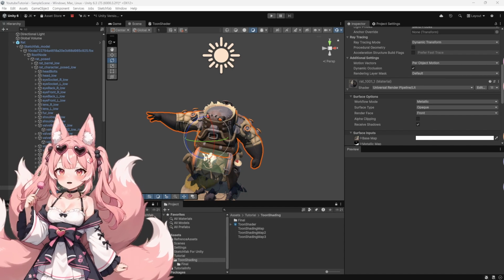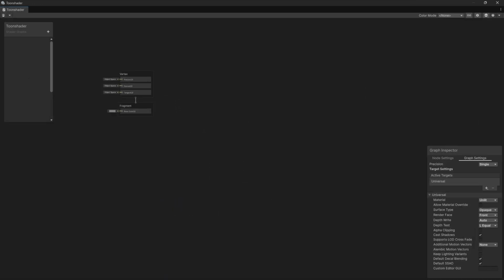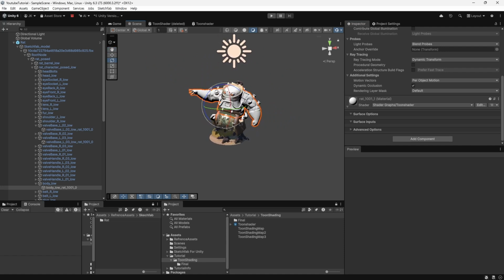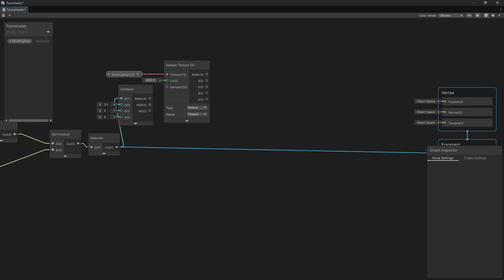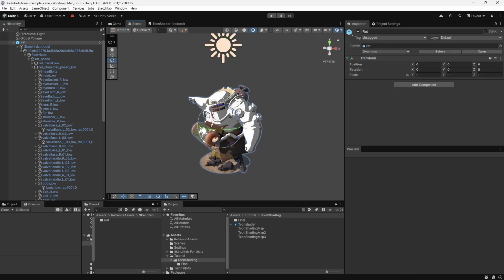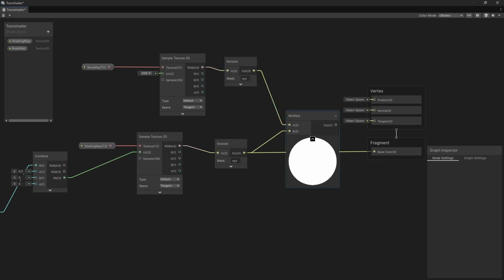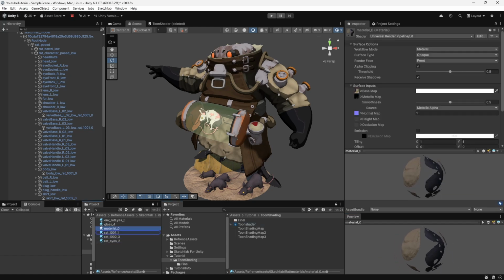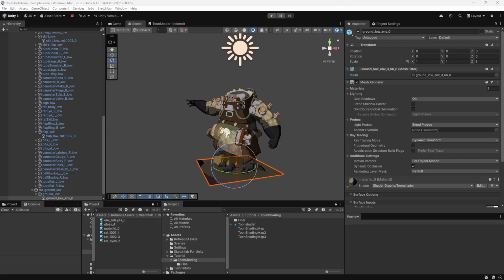How to Make a Simple Toon (Cel) Shader in Unity / URP (Shader Graph)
In this tutorial, you'll learn how to create a simple Toon (Cel) Shader in Unity 6 using URP and Shader Graph.

We’ll build a clean, stylized toon shader by sampling a shading (ramp) texture in Shader Graph — no HLSL coding required.

Character Asset Used:
"Rat" model by Nick Scott (Sketchfab)